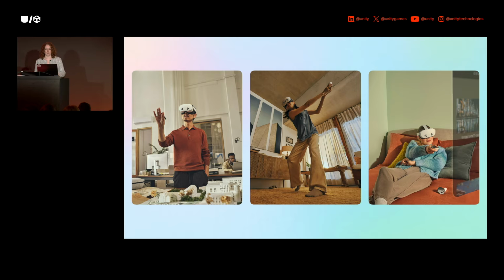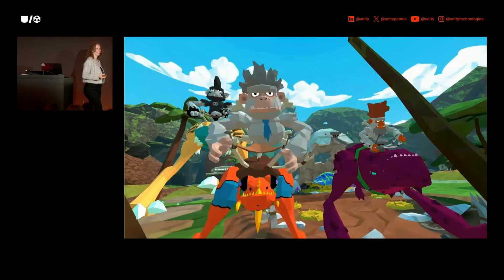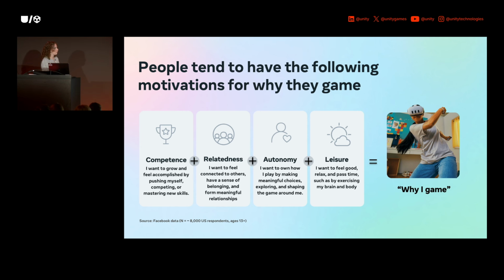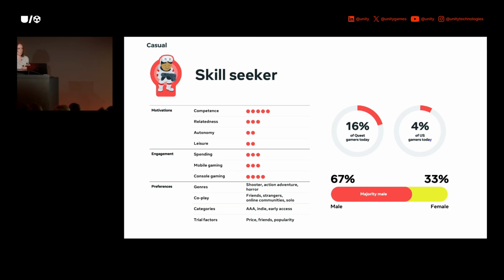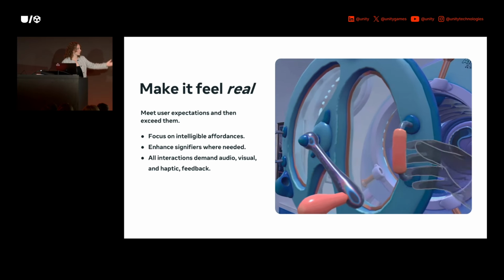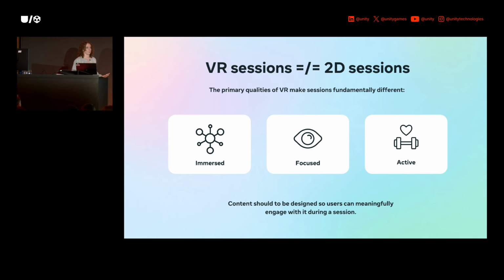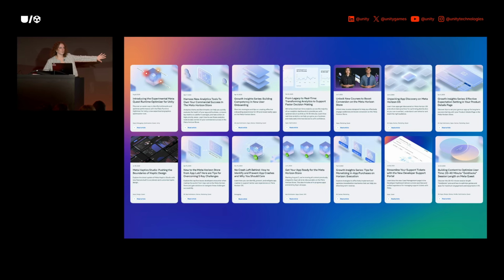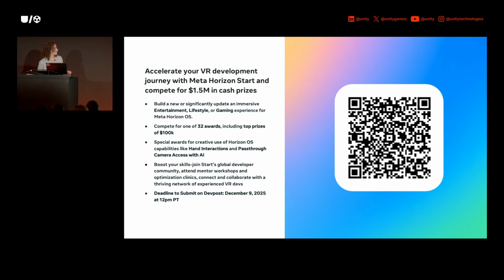Exploring the VR landscape | Unite 2025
Discover what makes VR magical! This session shares insights on the VR audience, use cases, and apps that are seeing success on the Meta Horizon Store. We’ll highlight what makes VR unique: like hand tracking, spatial audio, and, mixed reality with passthrough camera, creating immersive experiences you can’t get in traditional games. Plus, get inspired by recent VR success stories and see what’s resonating most with players right now.